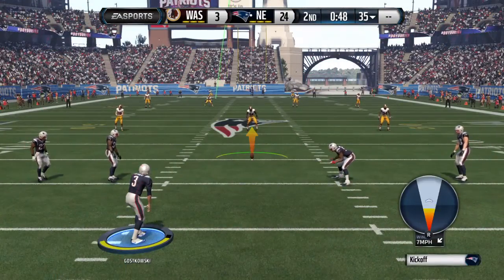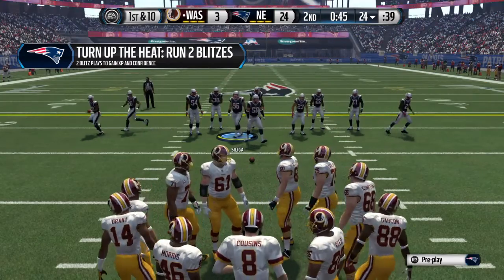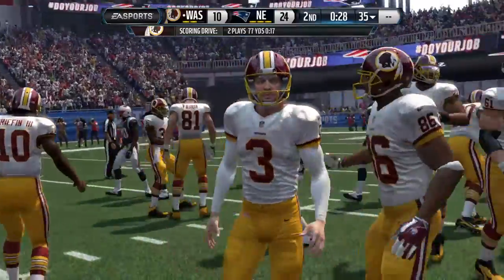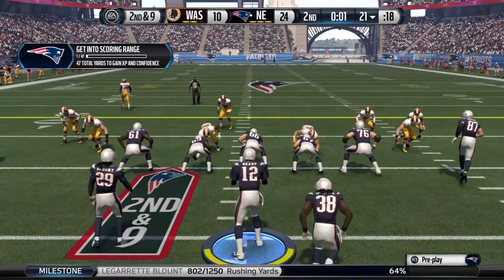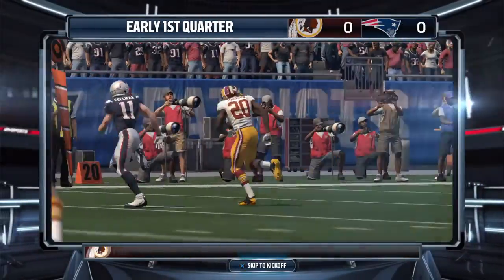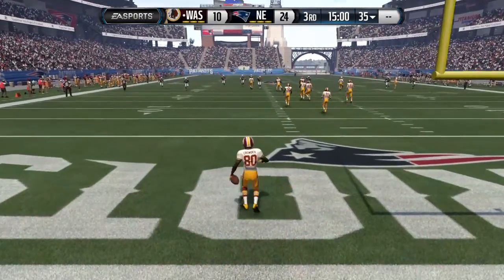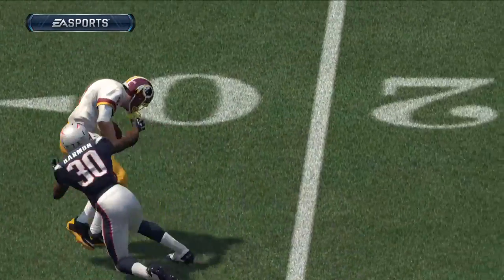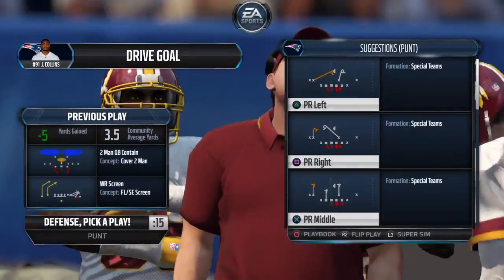Madden 16| Brady with Gronk, Wk 9